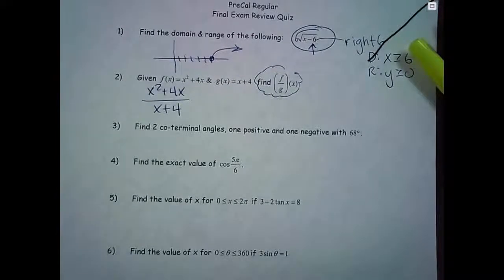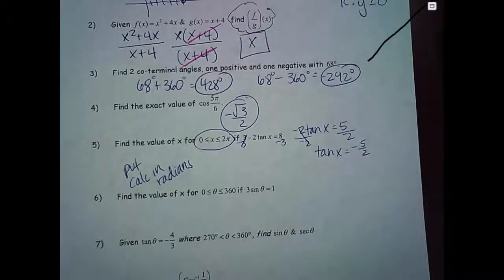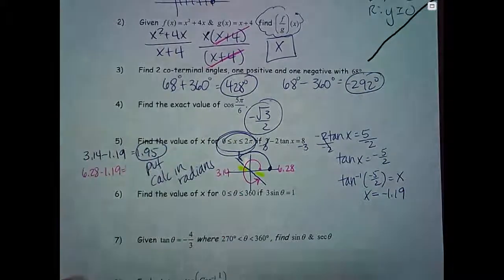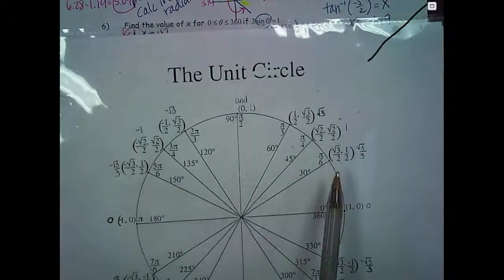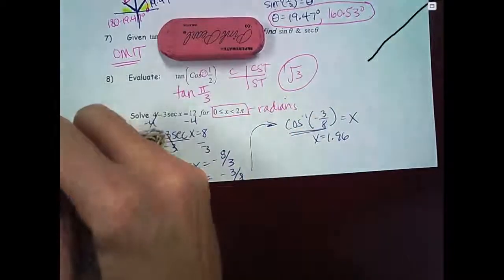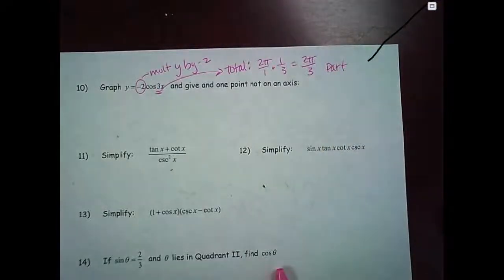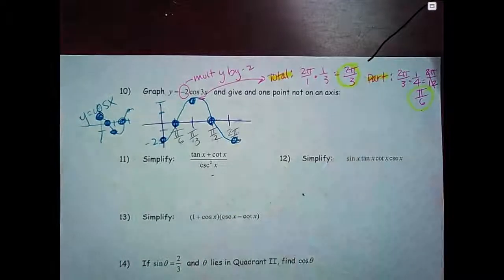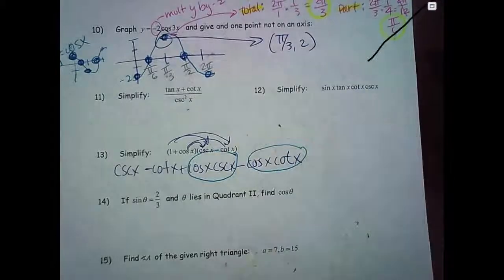Final Review Exam Quiz